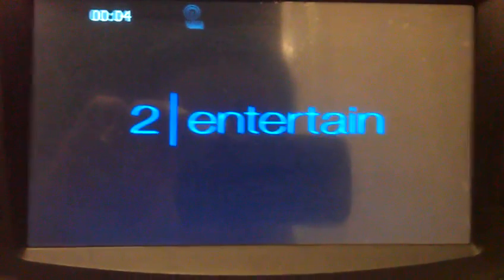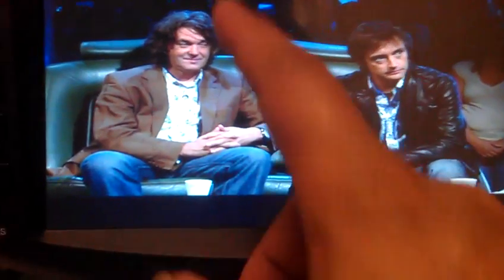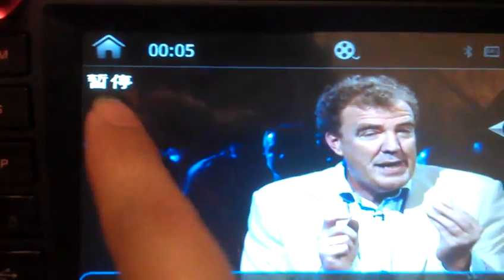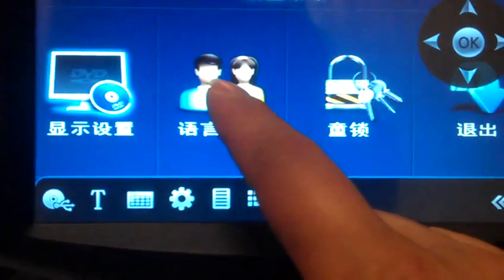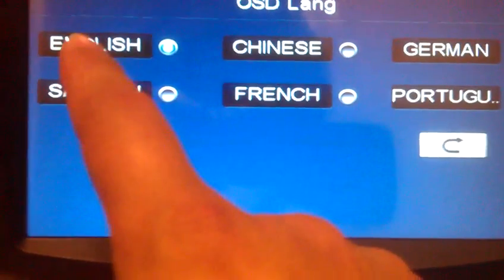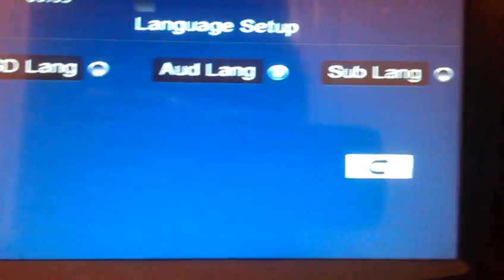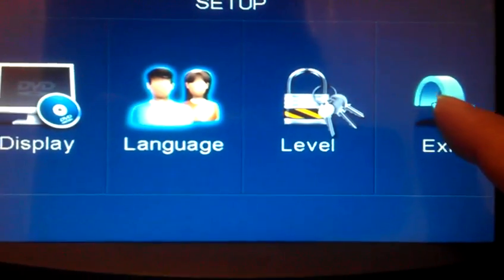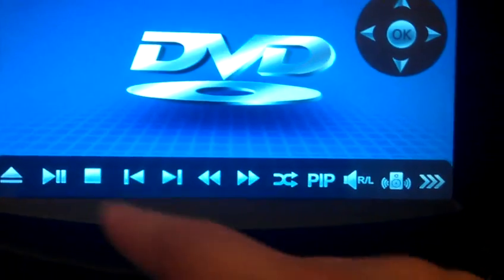how to change language to English after DVD is upgraded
this video shows you how to change language setting from the default chinese to English.